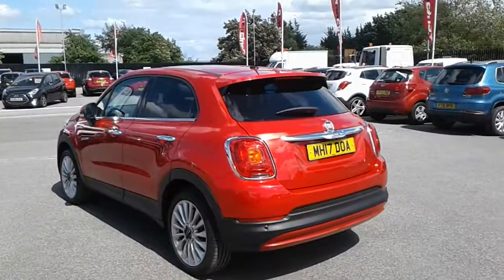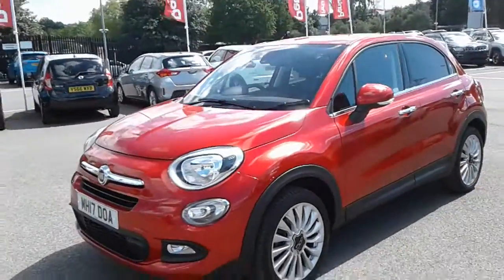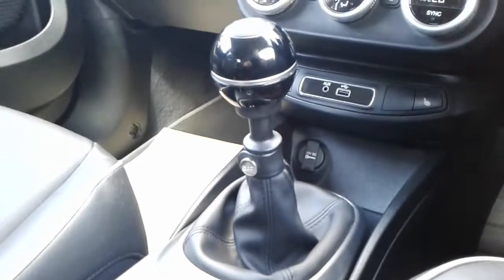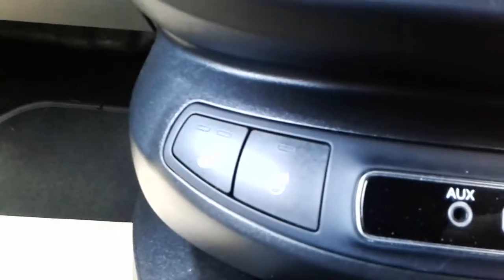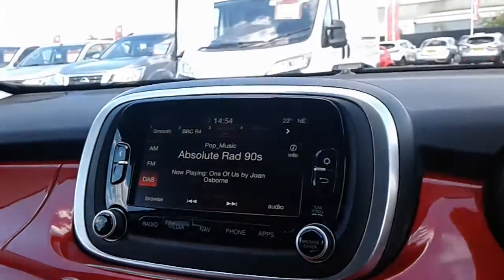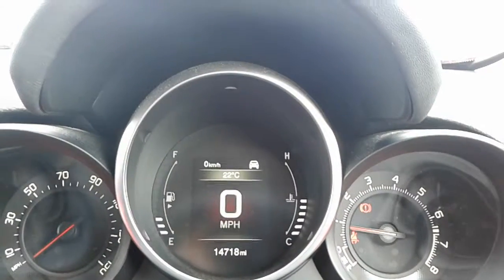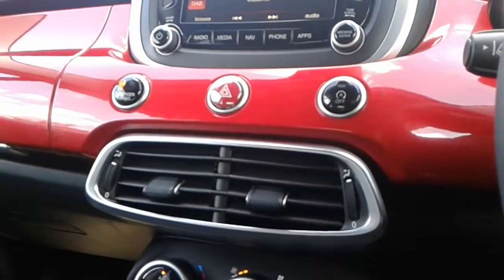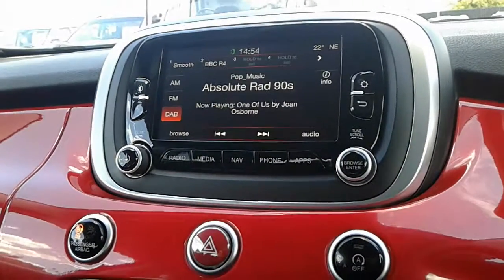FIAT 500x 1.4 Multiair Lounge 5dr - MH17DOA